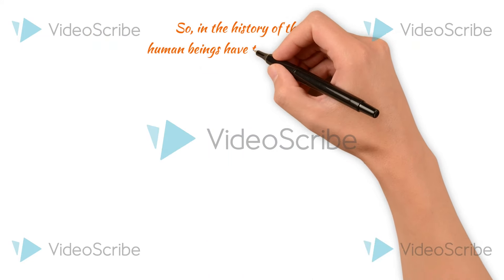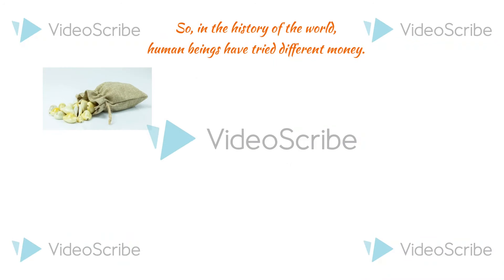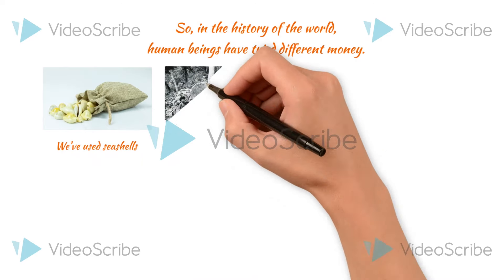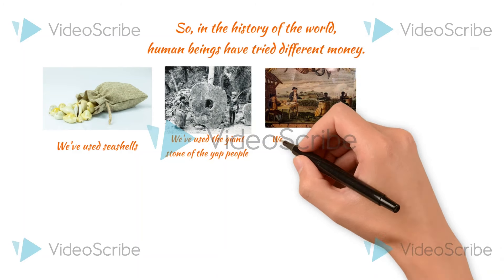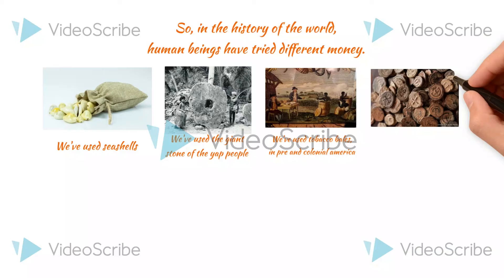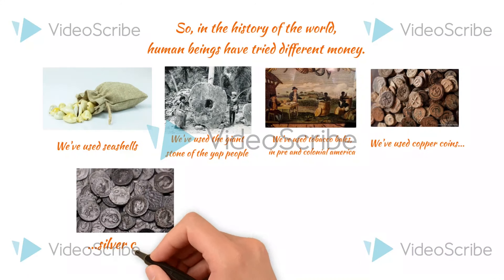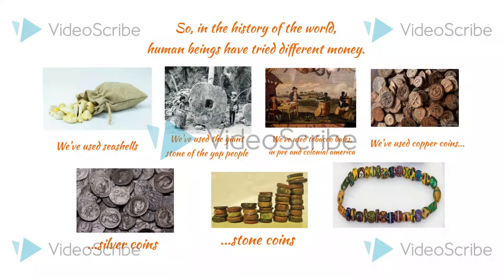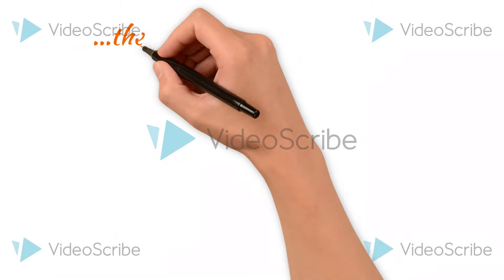What is Bitcoin Animation Michael Saylor interview with Tucker Carlson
This is a very simple animation to explain What is Bitcoin, taken from a Tucker Carlon interview with Michael Saylor back on 1st Dec 2021.